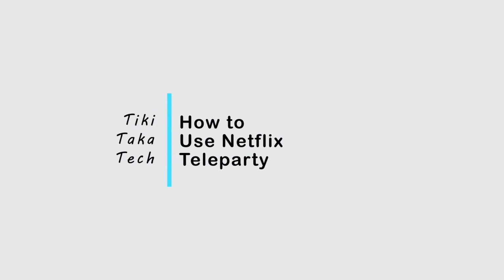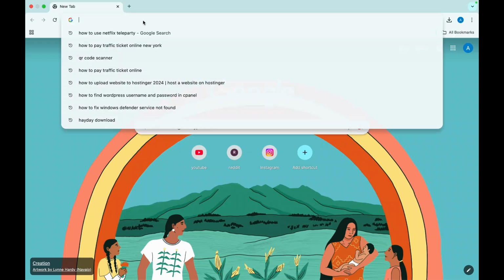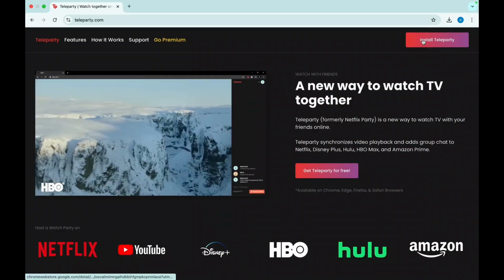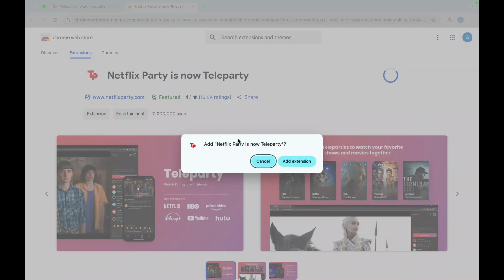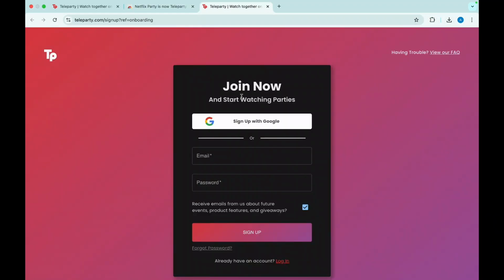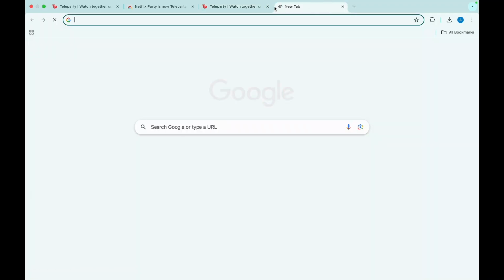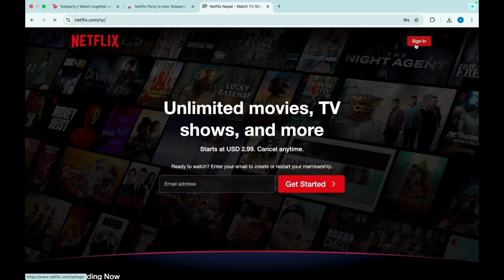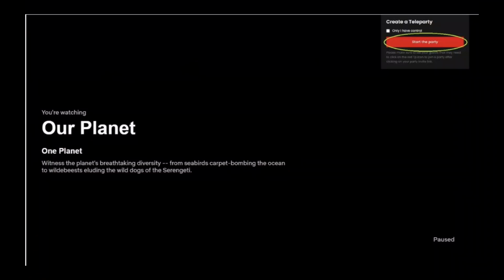How to Use Netflix Teleparty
How to Use Netflix Teleparty (2025)!
Want to watch Netflix with friends and family from anywhere? This video will guide you through the simple steps to use Netflix Teleparty, now known as Teleparty, to sync your Netflix stream and chat with others while watching. Whether you're asking, "How do I use Netflix Teleparty?" or looking for tips on setting up your own watch party, this tutorial has you covered. Watch now and learn how to enjoy Netflix with friends online, no matter where you are!

Timestamps:

00:00 How to Use Netflix Teleparty
00:10 How to Set Up Netflix Teleparty for a Group Watch